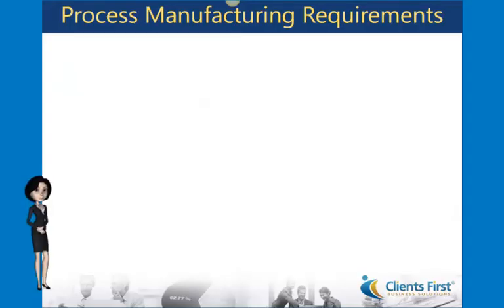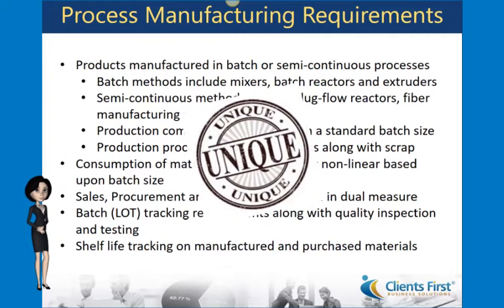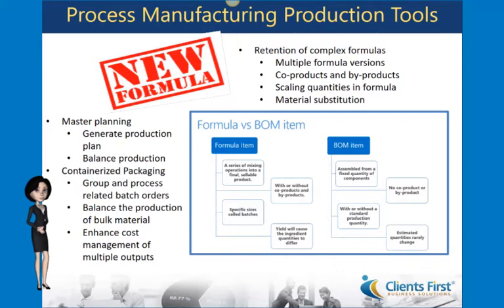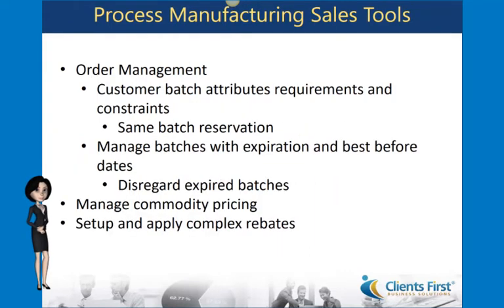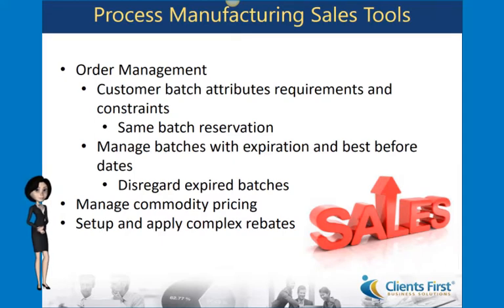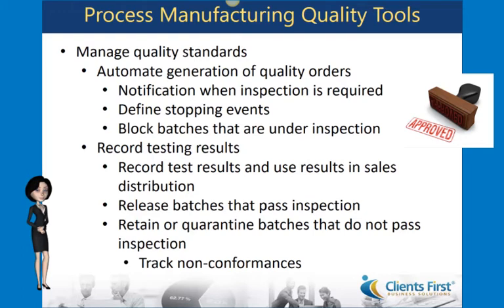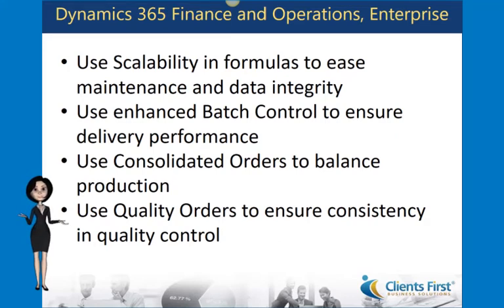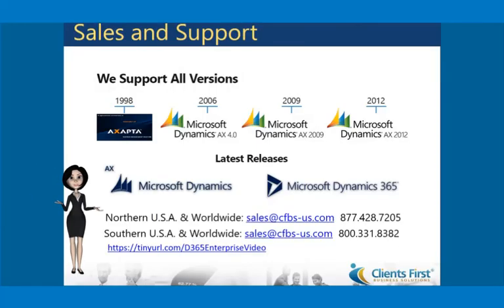Dynamics 365 Enterprise Process Manufacturing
Dynamics 365 Enterprise for Finance and Operations Process Manufacturing Video Overview Demonstration.